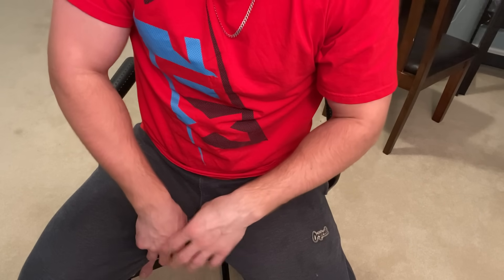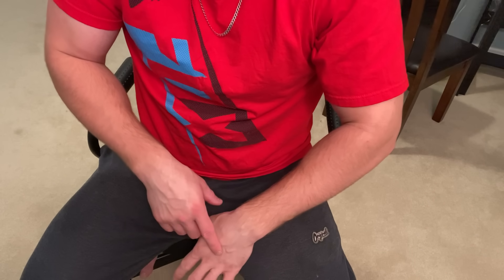Intense 10 minute veiny hand workout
Intense 10 minute veiny hand workout. Here in this video i talk about Intense 10 minute veiny hand workout.